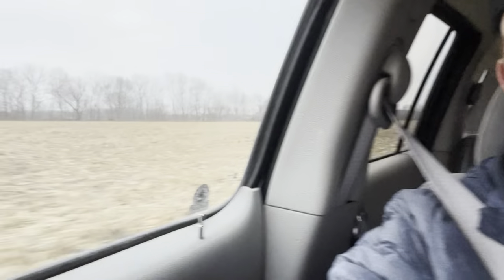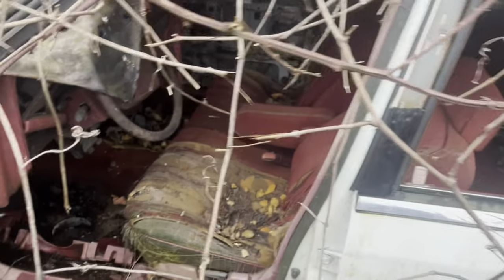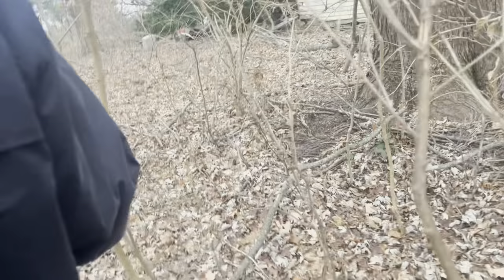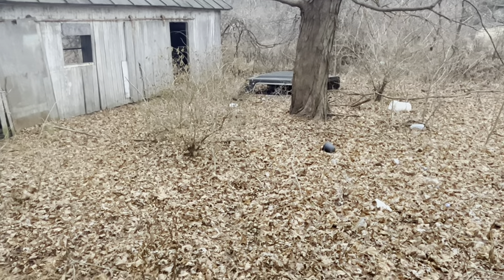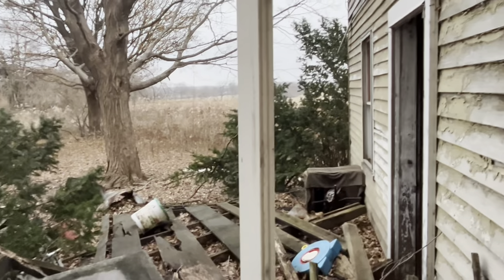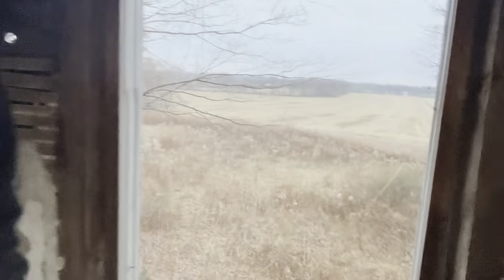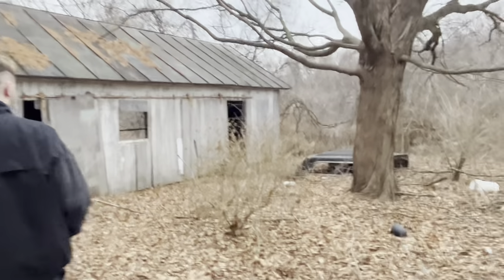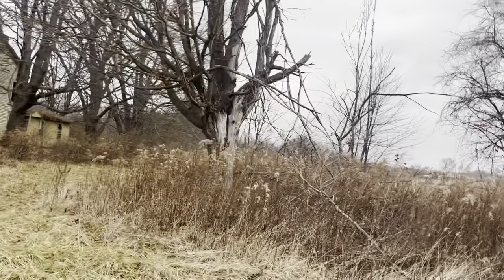Abandoned Farm With House And Worn Out Barn Explored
Abandoned Farm With House And Worn Out Barn Explored!-Dylan The Explorer-Season 11

Dylan The Explorer is our YouTube series where we explore and videotape abandoned places in our area. Our Urban Exploration started in 2016 when we filmed our first episode of Dylan The Explorer, and we are back with new and better content. Weather it's a small barn or a huge house, we will always stand by the Urban Exploration quote, "Take nothing but pictures and leave nothing but footprints." We are not exploring to invade others privacy, we are documenting our findings so these places can live on and be remembered before they are knocked down or further vandalized. We put tons of work into finding and getting to the places we visit, and we hope to find many more buildings to explore and document. We do not give out addresses to our discoveries for security and privacy reasons. We would never explore a building unless we are certain it is in fact abandoned. We hope to inspire others who visit places like these to be careful and not vandalize them.